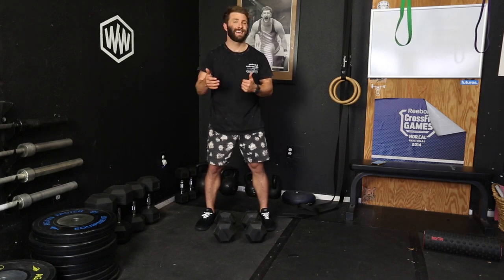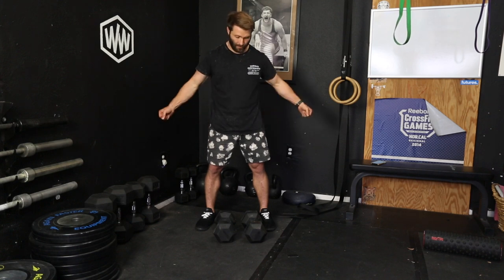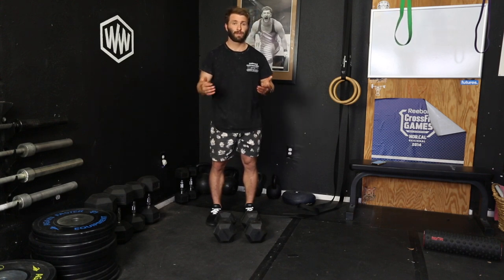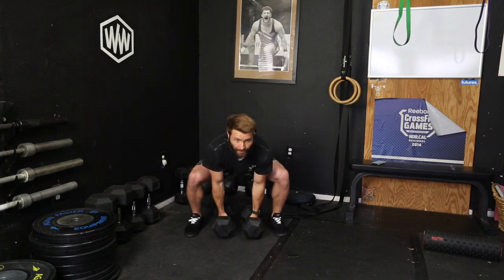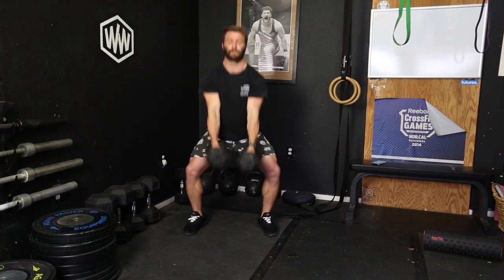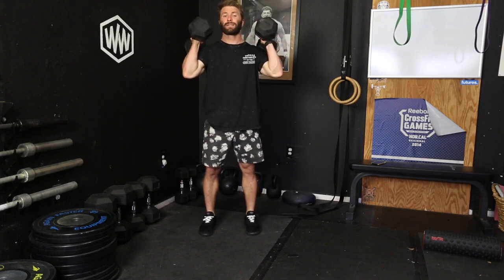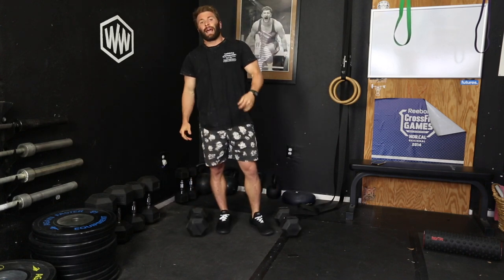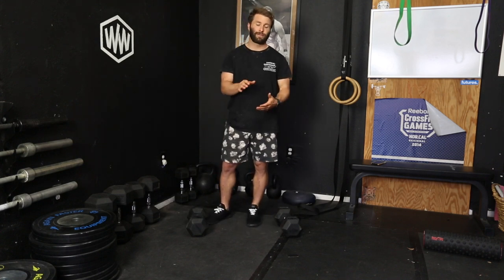Clean Series - DB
DB movement performed with two loads (one in each hand) where the weight goes from the ground to shoulders. Variations include the Squat Clean and Power Clean, as well as the Hang Clean vs. from the ground.